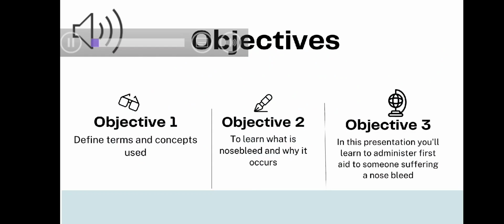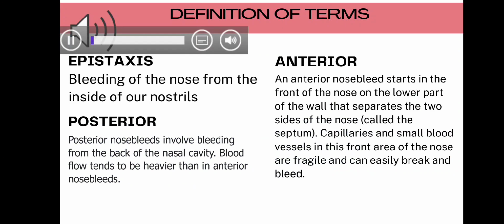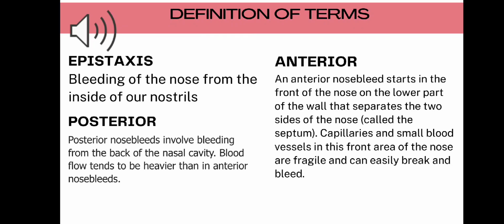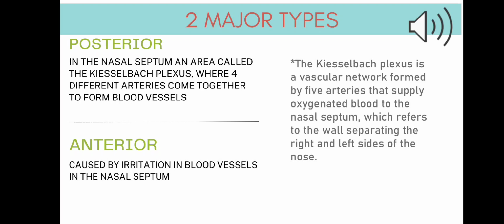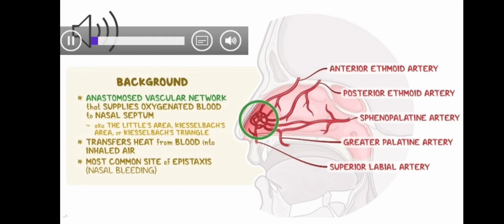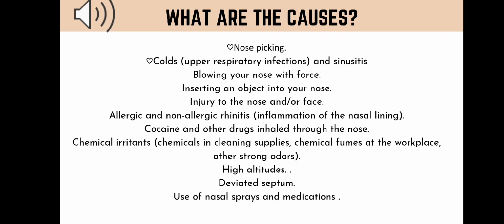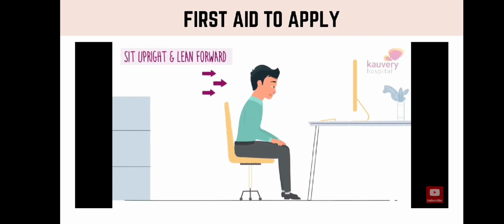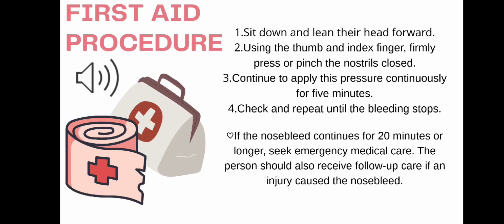FIRST AID FOR NOSE BLEED(EPISTAXIS)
DAWING,MAE ANNE C.
BSCRIM BAA
PERCRIM